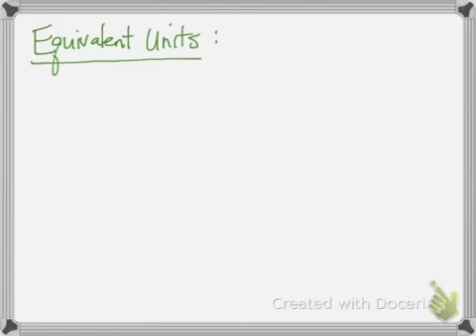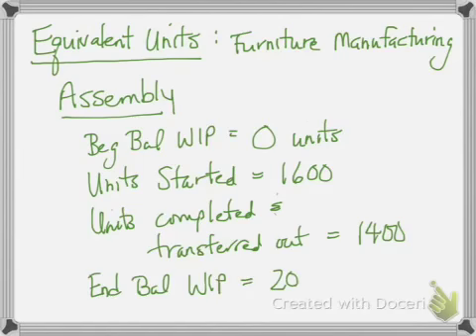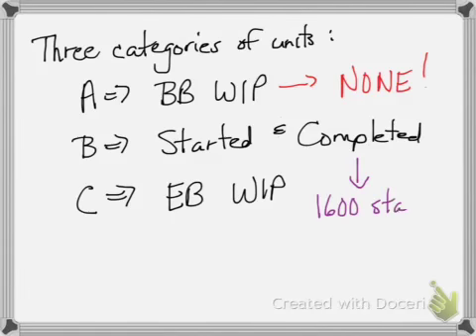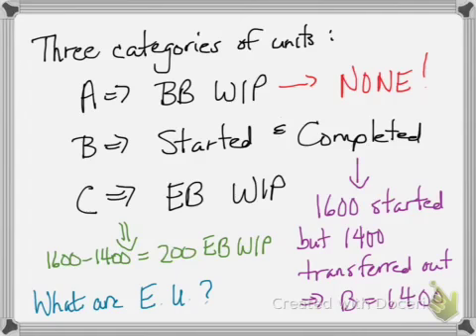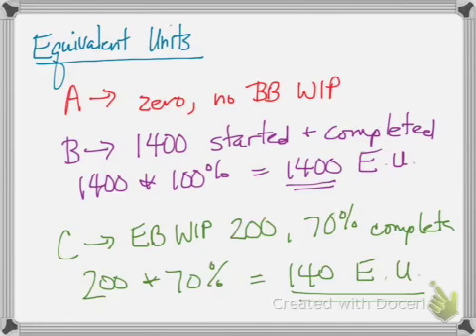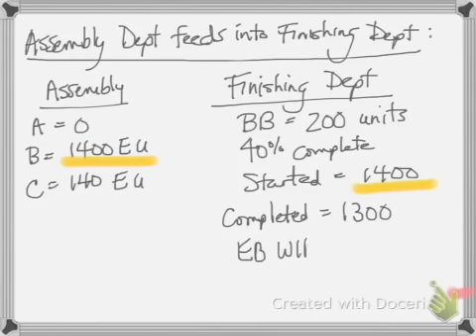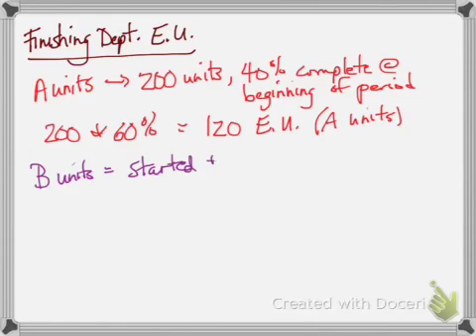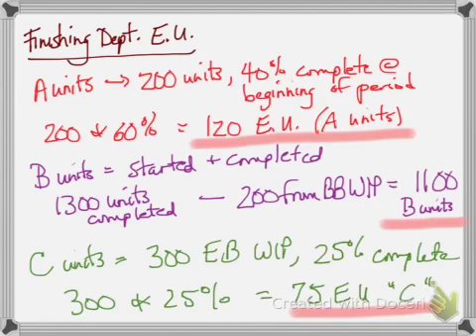Equivalent Units LD